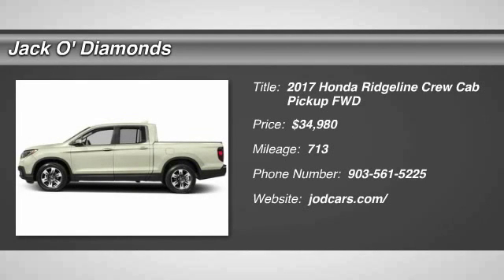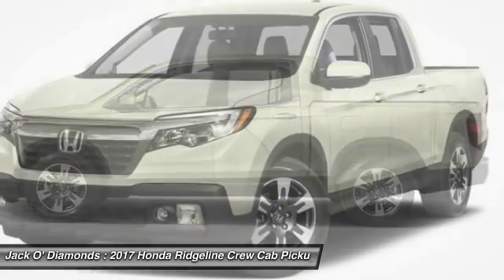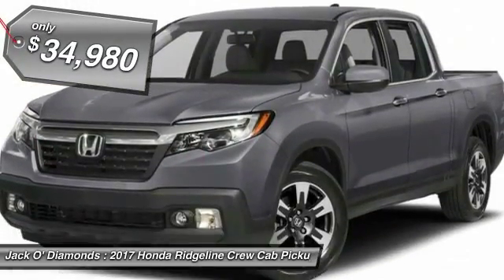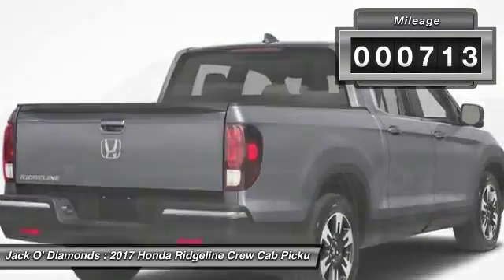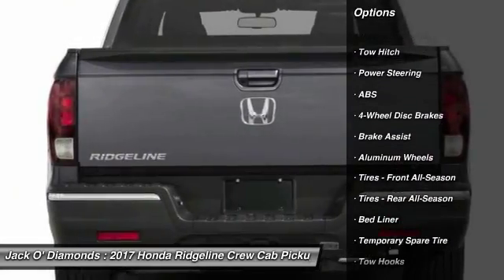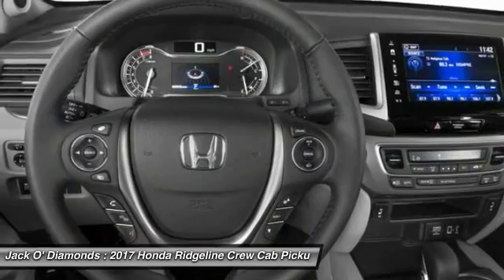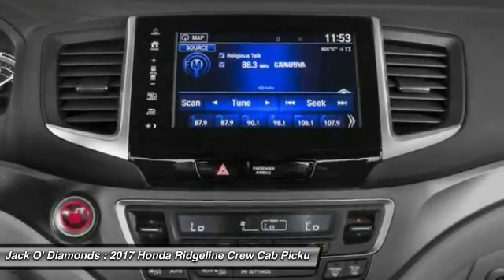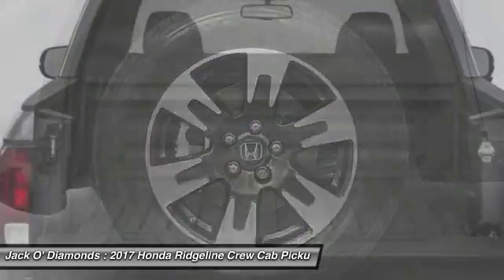2017 Honda Ridgeline MW0096B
2017 HONDA RIDGELINE Tyler, TX
Stock# MW0096B

Jack O'Diamonds
2500 Wsw Loop 323

Only 713 Miles! Boasts 26 Highway MPG and 19 City MPG! This Honda Ridgeline delivers a Regular Unleaded V-6 3.5 L/212 engine powering this Automatic transmission. Wheels: 18  Exclusive Machine-Finished Alloy, VSA Electronic Stability Control (ESC), Variable Intermittent Wipers.

* This Honda Ridgeline Features the Following Options *
Valet Function, Turn-By-Turn Navigation Directions, Trip Computer, Transmission: 6-Speed Automatic, Transmission w/Driver Selectable Mode, Tires: P245/60R18 105H AS, Tire Specific Low Tire Pressure Warning, Tailgate/Rear Door Lock Included w/Power Door Locks, Tailgate Rear Cargo Access, Systems Monitor.